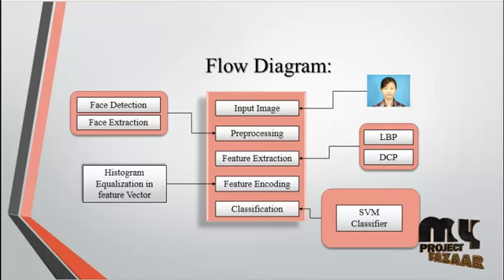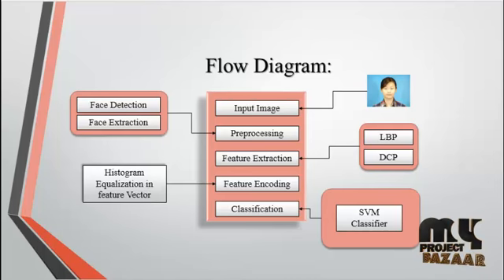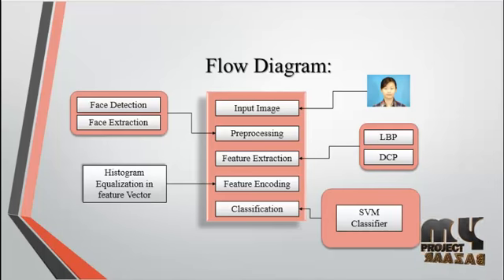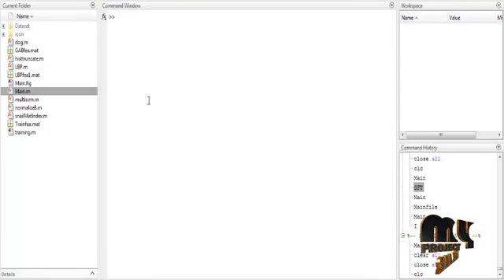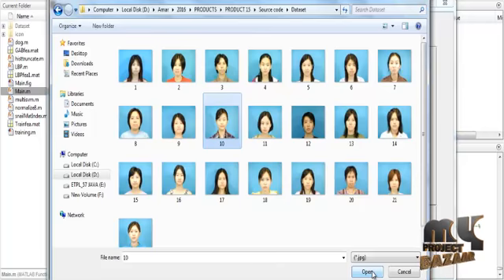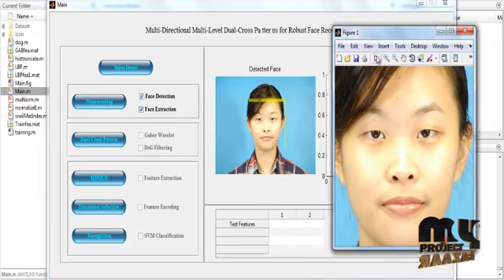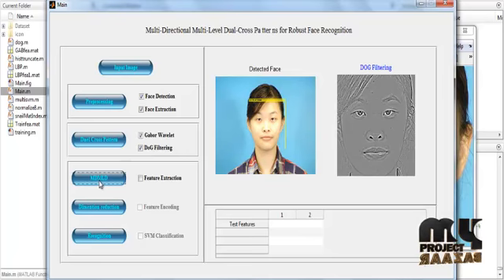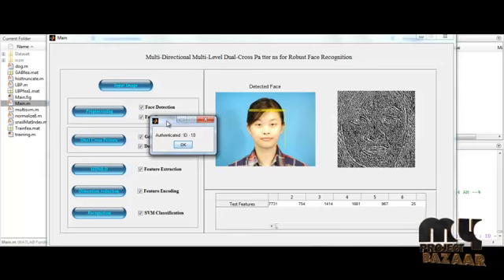MDML-DCPs for Robust Face Recognition | Final Year Projects 2016 - 2017